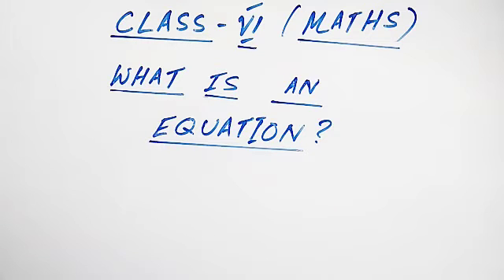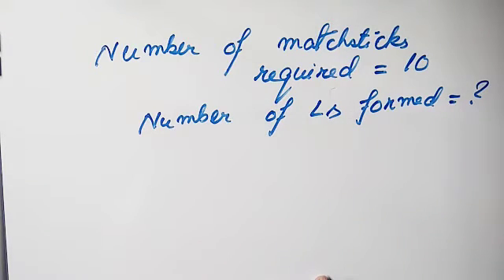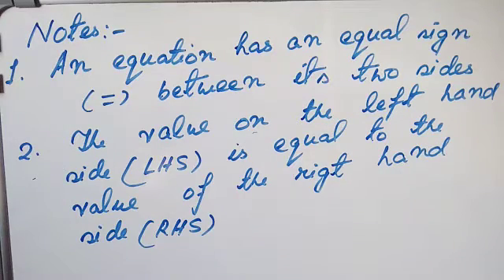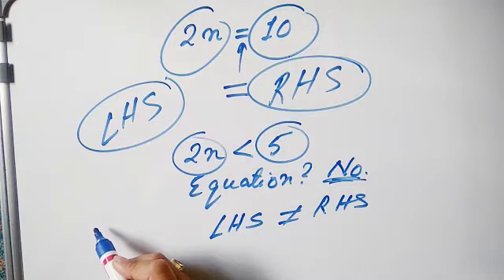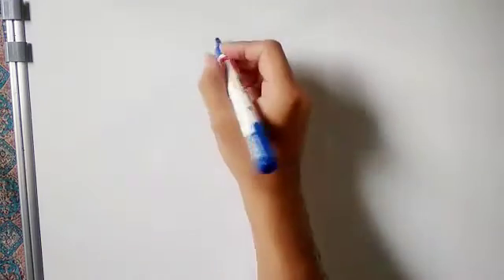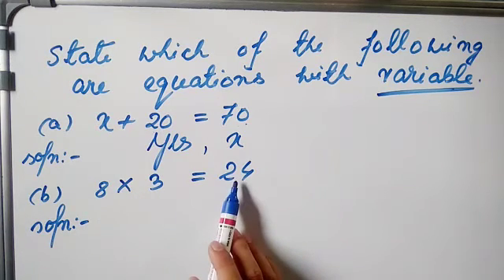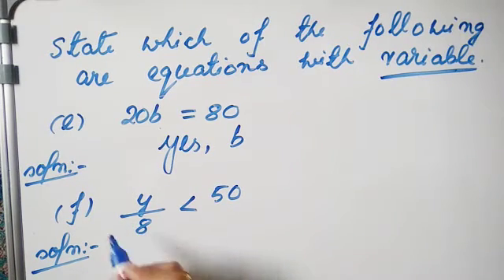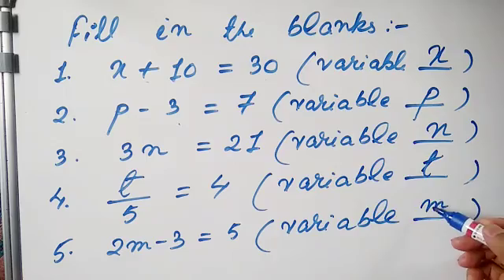Class 6 Maths (Algebra) What is an Equation ??